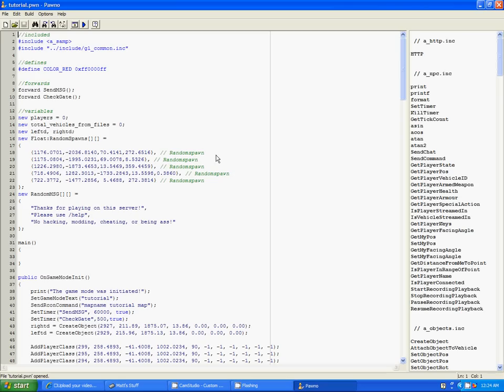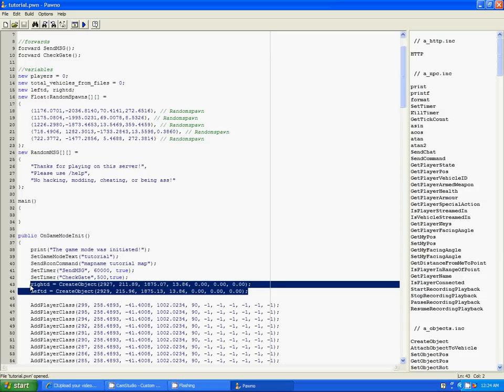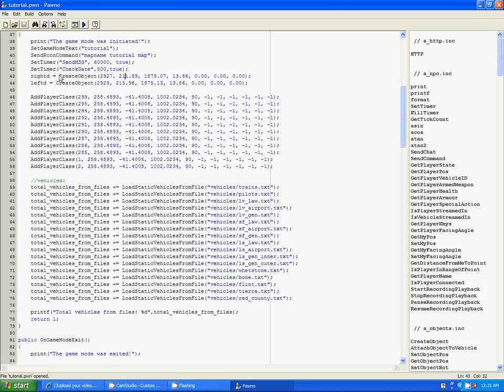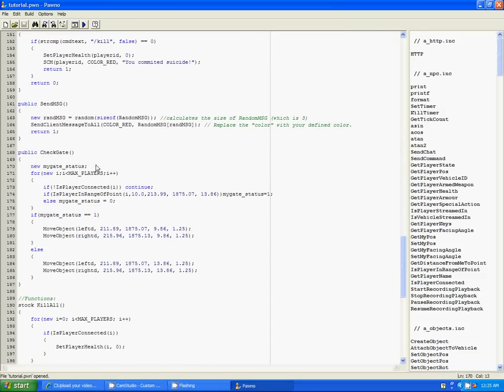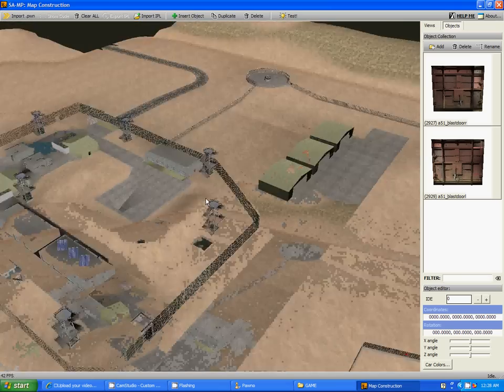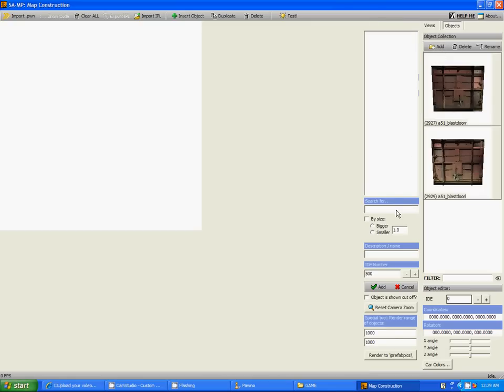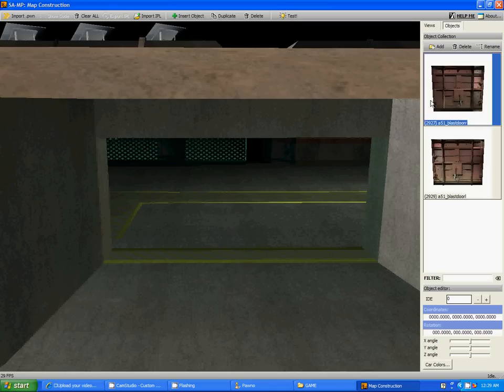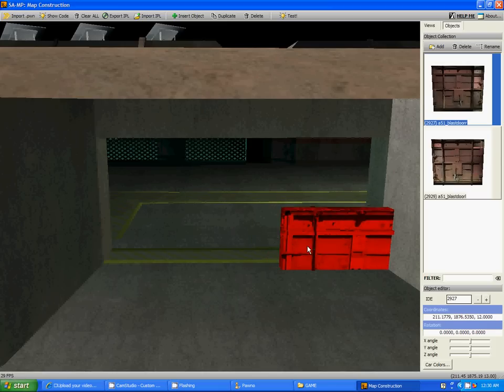Sa-Mp Scripting Tutorial 15 - Automatic Doors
Ok.. heres the objects:
rightd = CreateObject(2927, 211.89, 1875.07, 13.86, 0.00, 0.00, 0.00);
leftd = CreateObject(2929, 215.96, 1875.13, 13.86, 0.00, 0.00, 0.00);

Heres the public:
Youtube wont let me post it... :( Copy it from the video I guess.

Sorry about my voice, and the a/v sync!